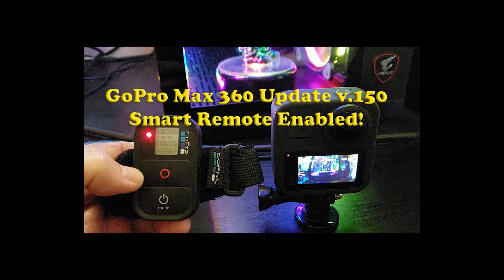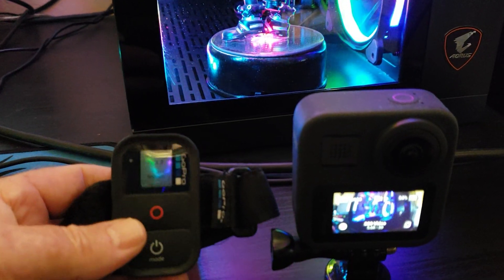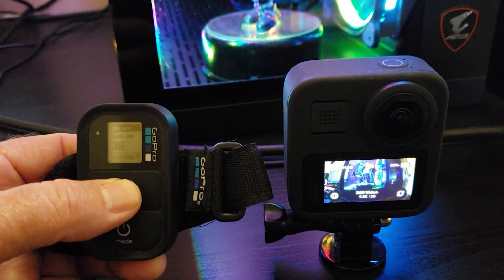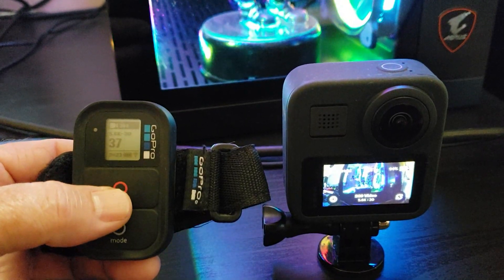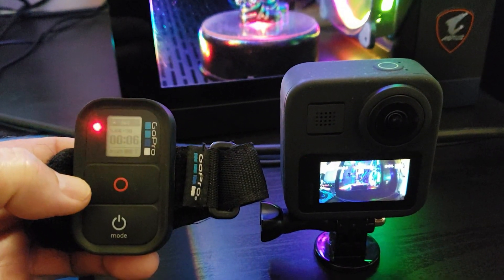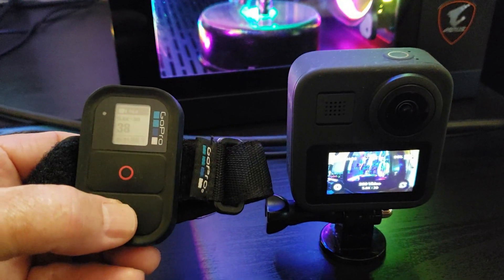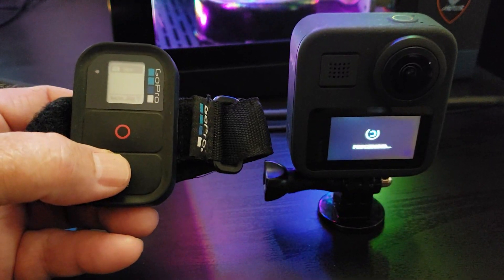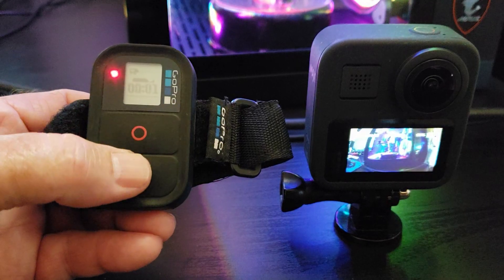GoPro MAX 360 Update v1.50 Now Enables Smart Remote!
The latest Max 360 Camera update now enables Smart Remote!